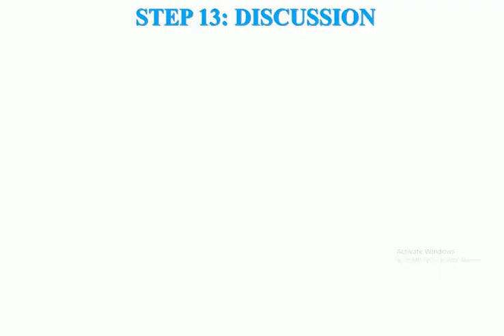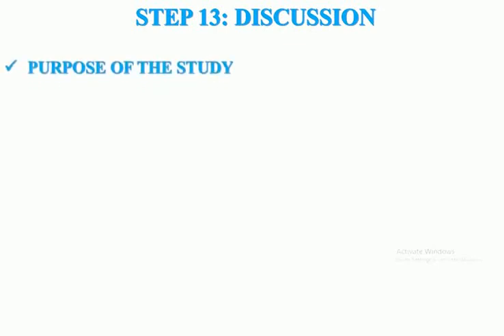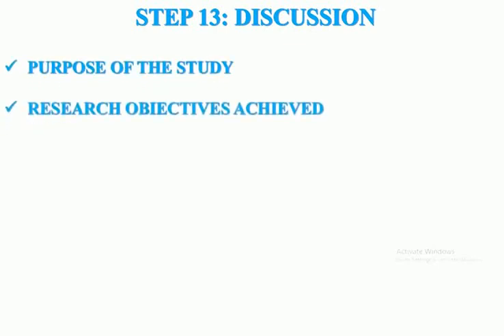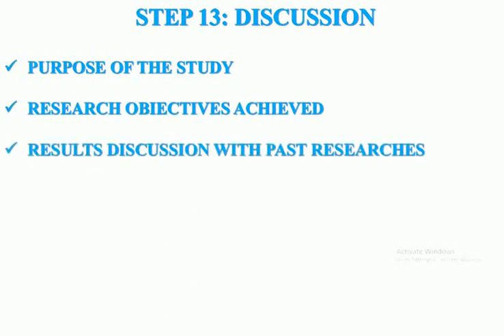Lecture no 13 l How Write Research Discussion l How to Write Series By Murad Learners Academy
Lecture no 13 l How Write Research Discussion l How to Write Series By Murad Learners Academy l Murad Learners Academy

In this Video You Will Learn :

How Write Research Discussion

In Murad Learners Academy You Will Learn:

Research
Different Subjects such as Accounting/Business Studies /HRM
Books
Useful Websites
Skills
& Much More!

Category : Education